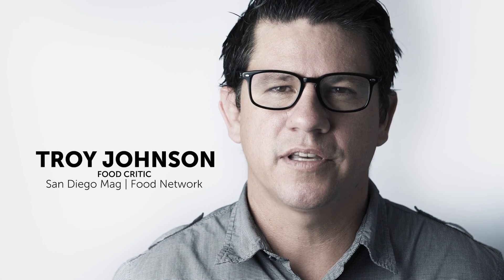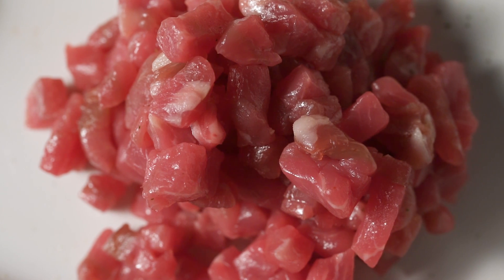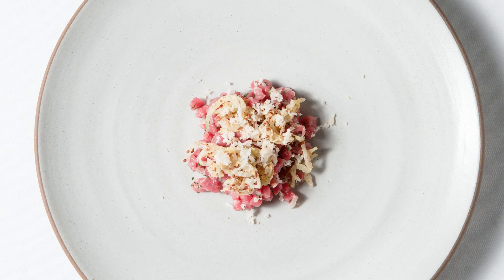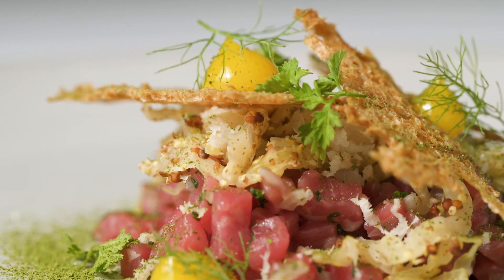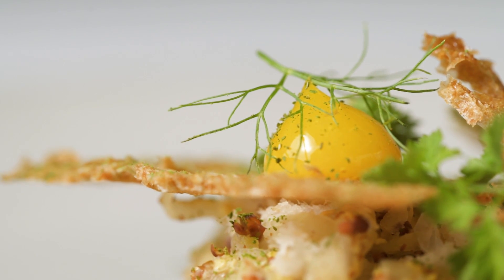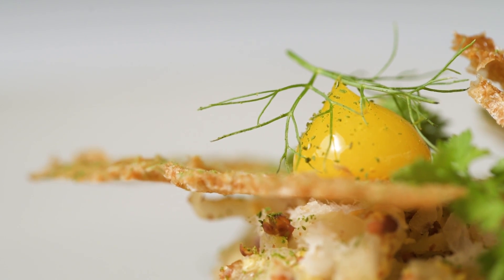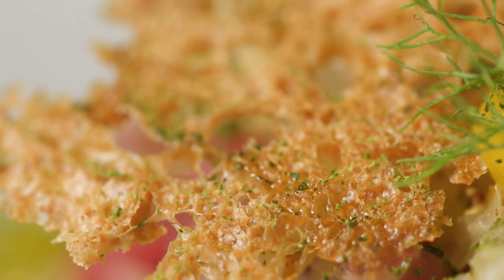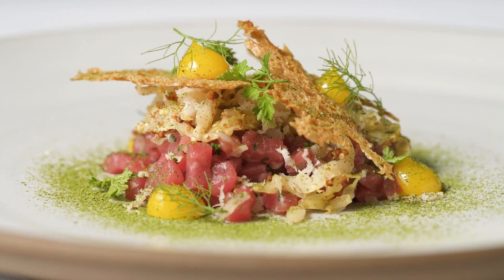Beef Tartare | GEORGE'S CALIFORNIA MODERN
A combo of dry-aged 28-day New York strip and eye of round, tossed with pickled ramps, shallots, chives, lemon, and olive oil. Mustard fennel kraut is fermented for two weeks in house. Fresh horseradish. Egg yolks cooked at 67 degrees until custard-like, then whipped with olive oil. A levain crisp lightly dusted with dehydrated young spruce. Jesus. Tastes like the best Reuben you’ve ever eaten. Chef-partner Trey Foshee is one of the better chefs in America, period.